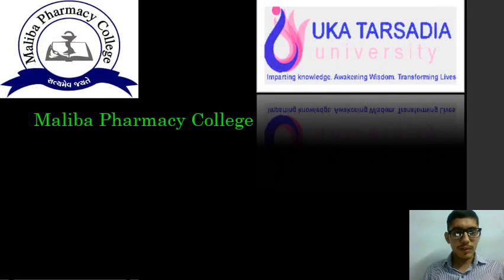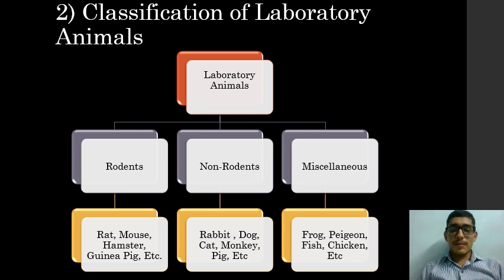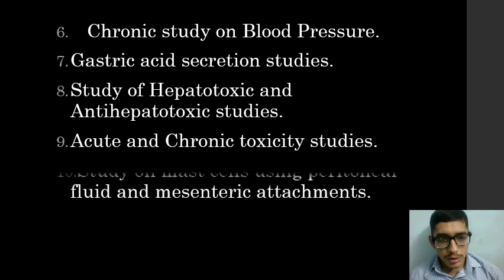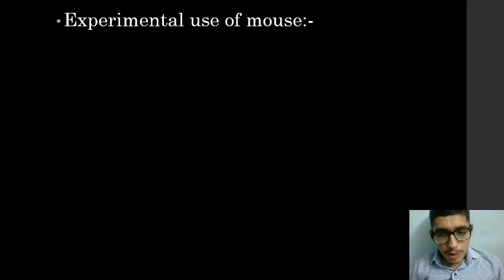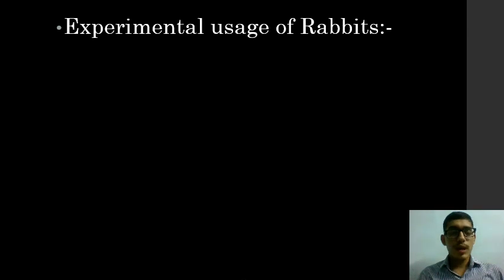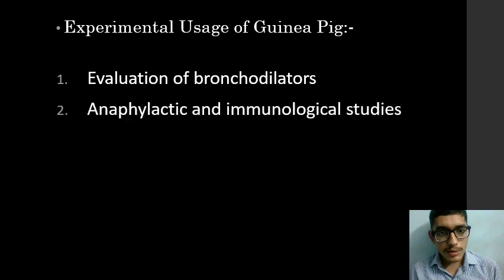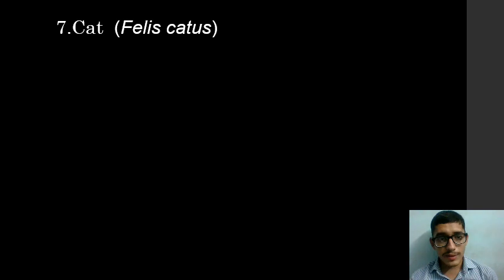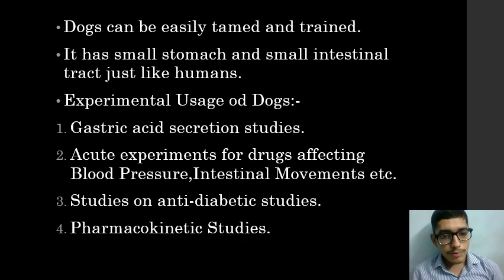INTRODUCTION TO LABORATORY ANIMALS II By Parth Parmar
LABORATORY ANIMALS, Rat, Mice, Rabbit, Guinea Pig